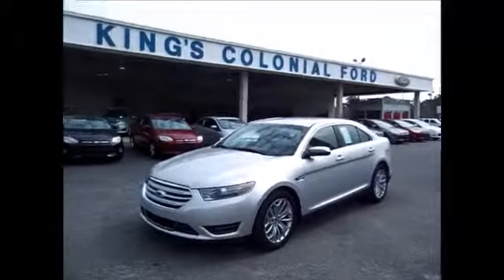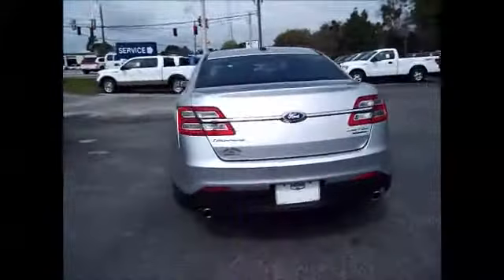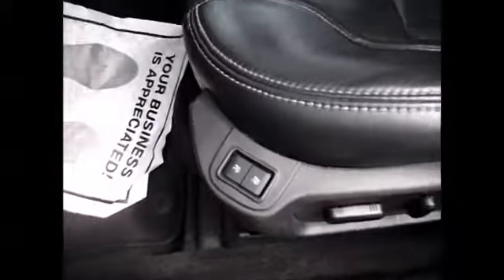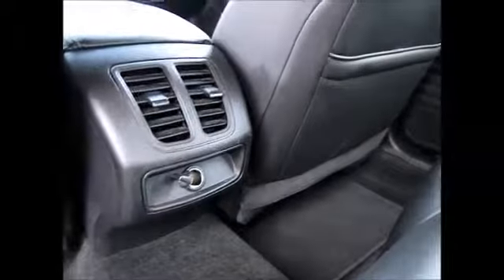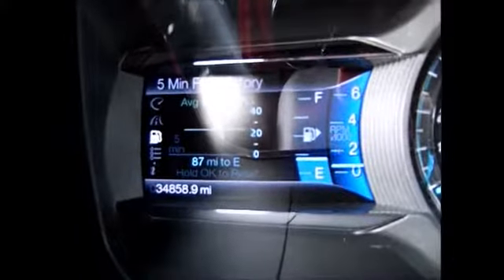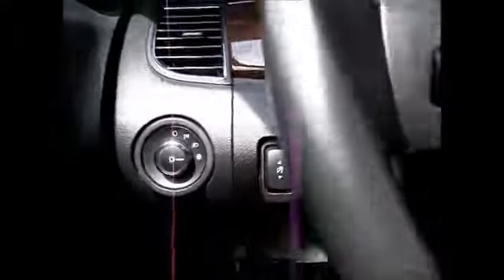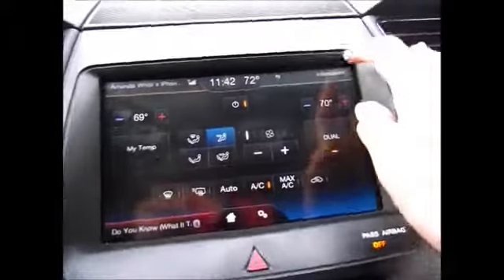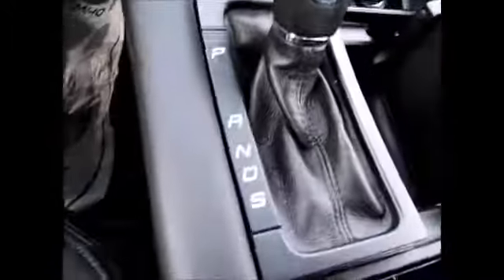2013 Ford Taurus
2013 Ford Taurus